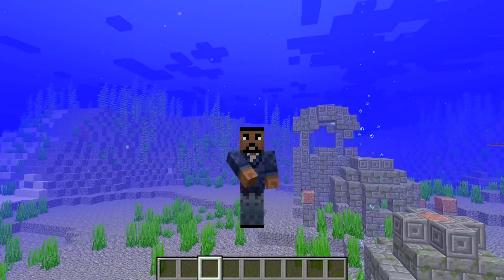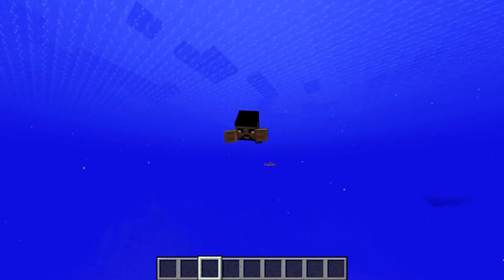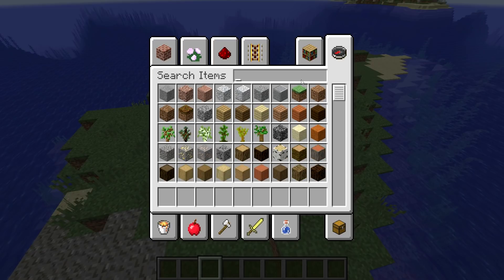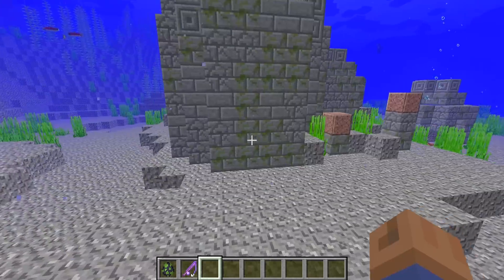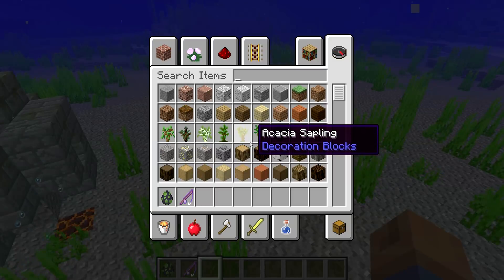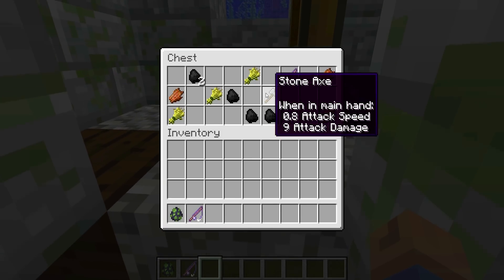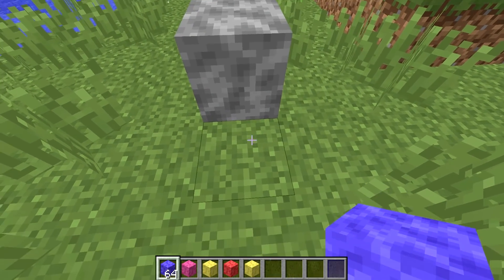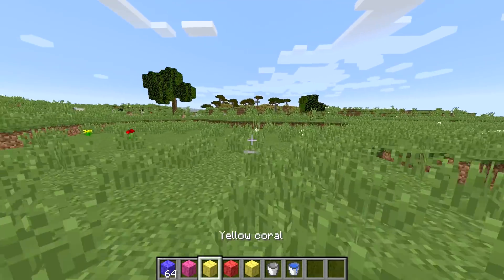NEW MINECRAFT UNDERWATER RUINS!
Today i will be showing you the new Minecraft 1.13 Snapshot 18w09a /Aquatic Update Fetures which will Change Minecraft for the better, I hope you enjoy!